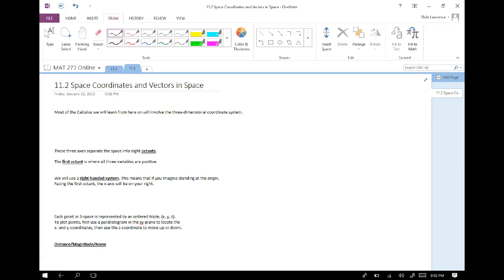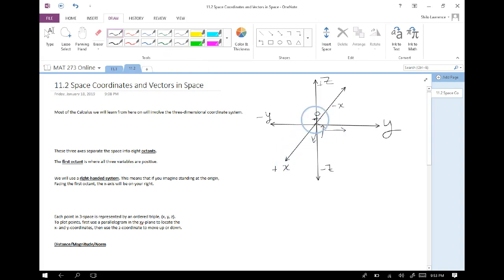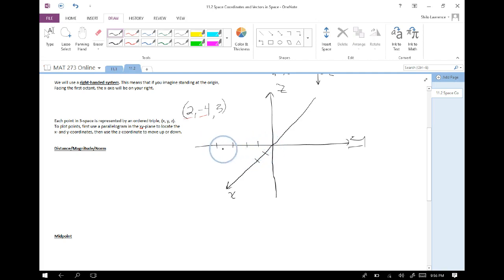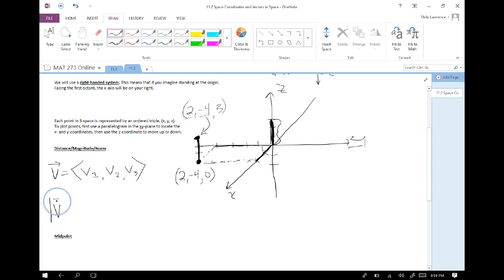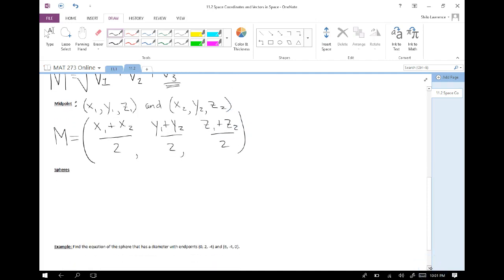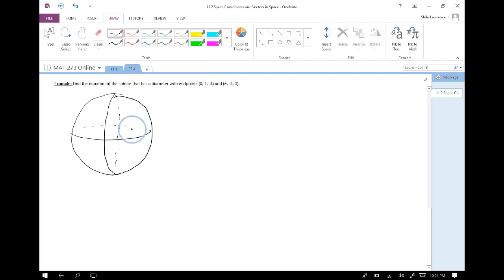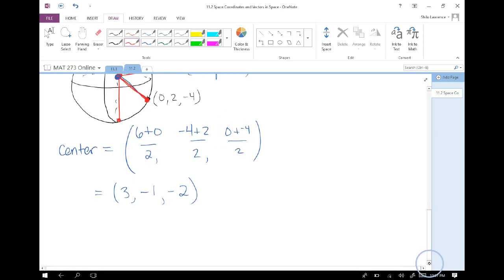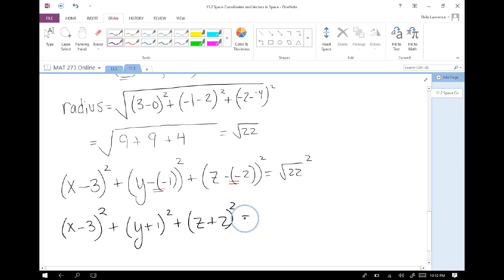MAT 273 13.2 Space Coordinates and Vectors in Space (Part 1)